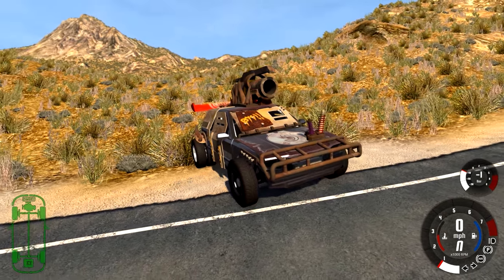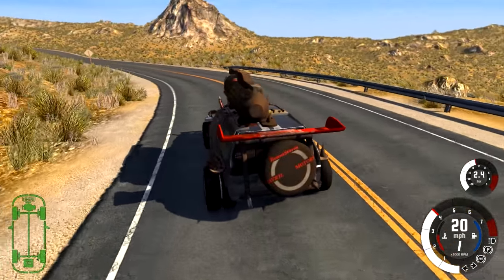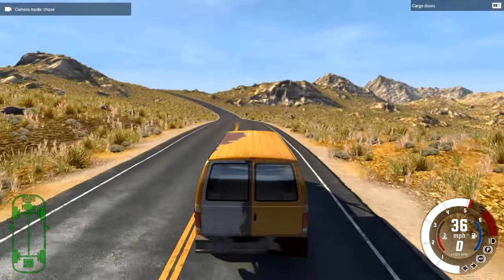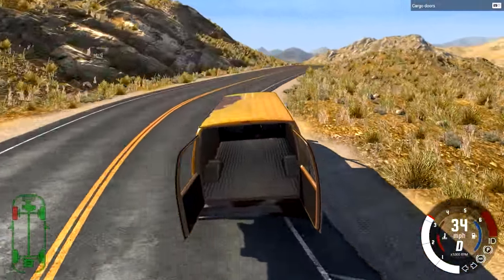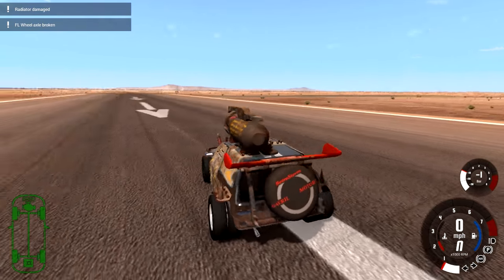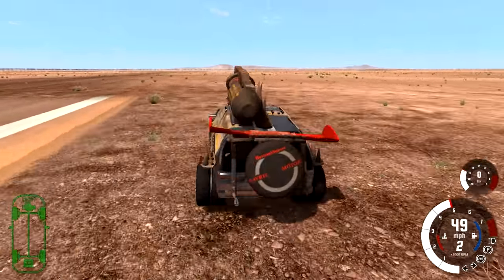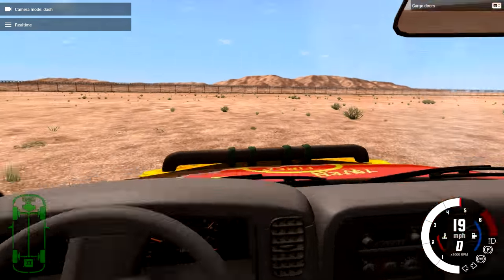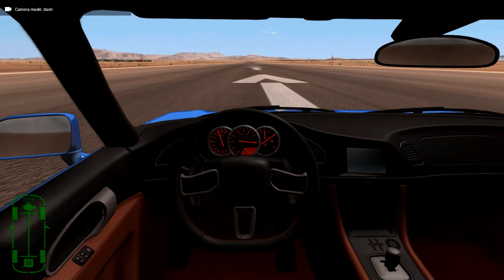BeamNG.drive - CANNON CAR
Best thing in beamng